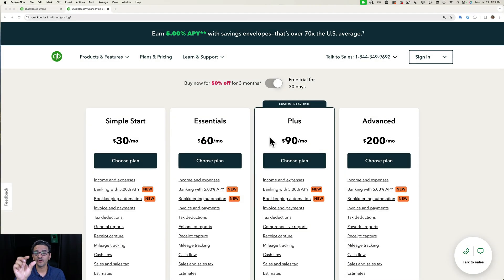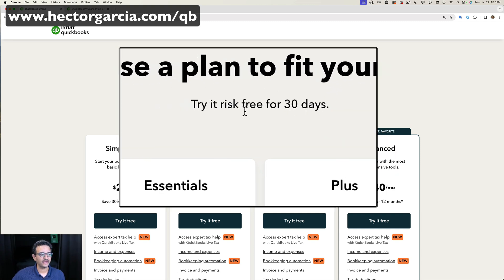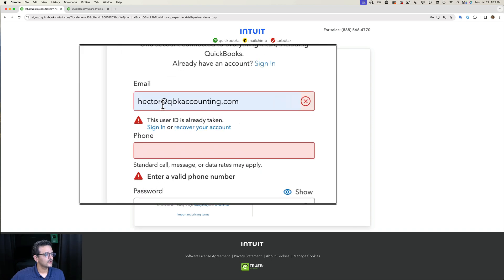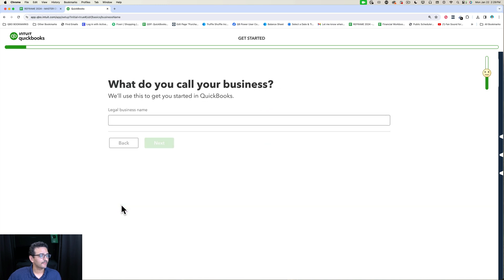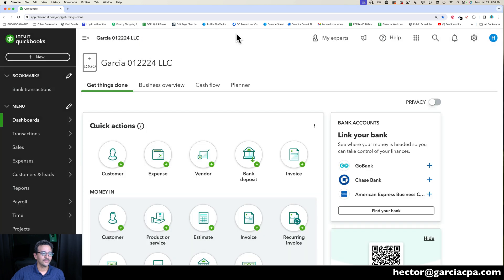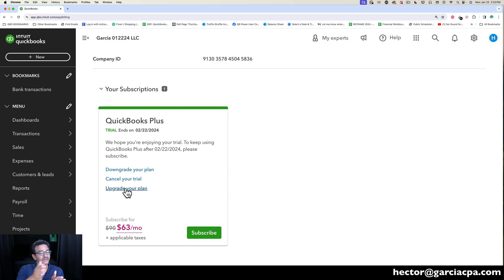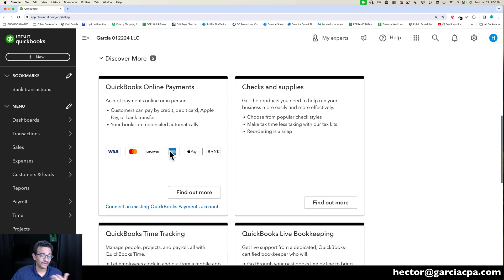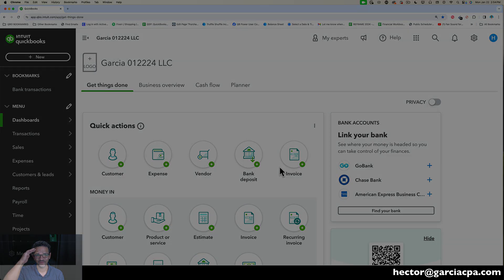QuickBooks Online: Up and Running in 6 minutes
QuickBooks Online 2024 for Beginners...